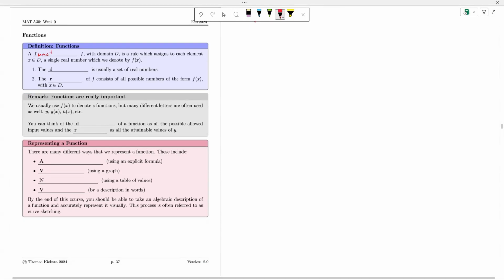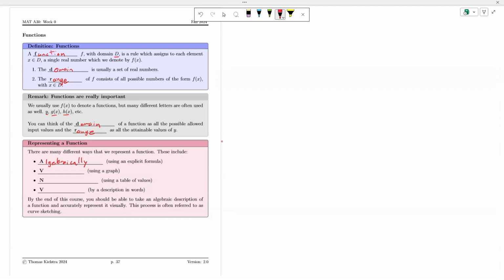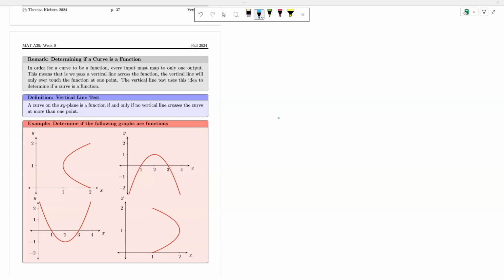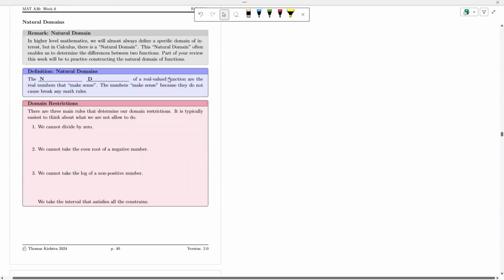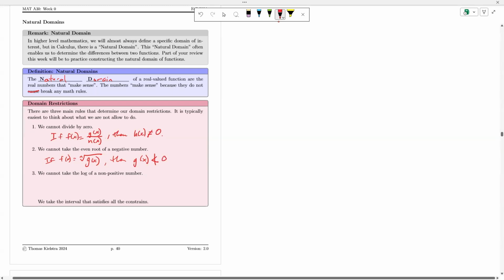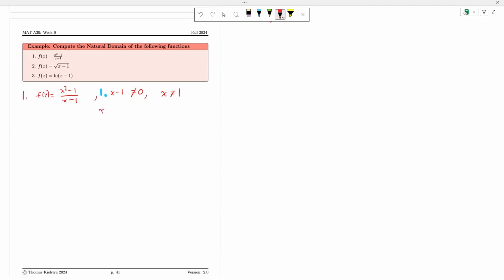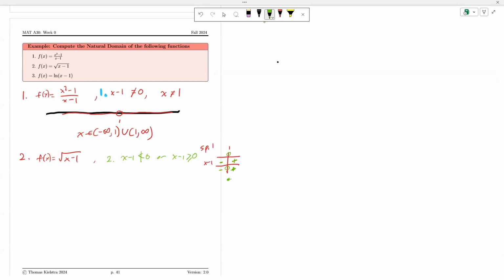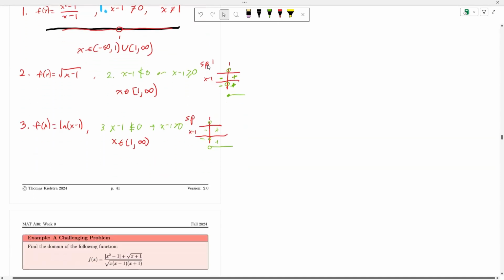Functions Part 1 Functions and the Natural Domain